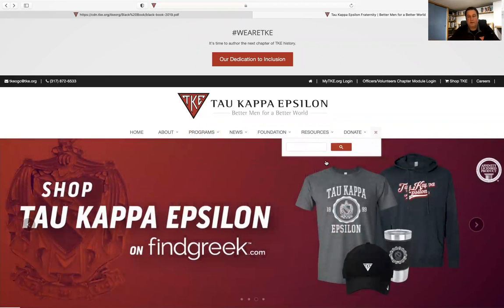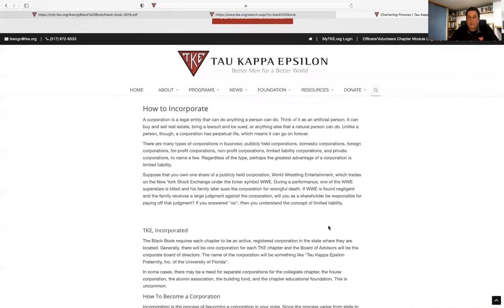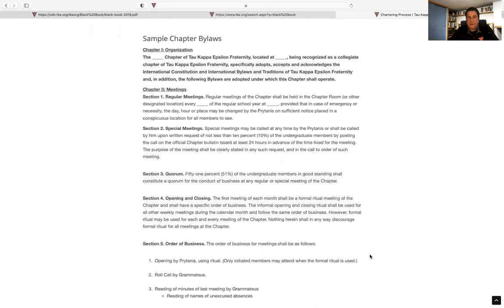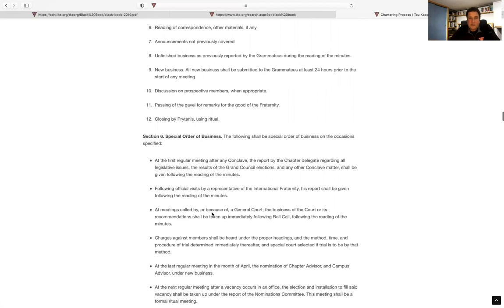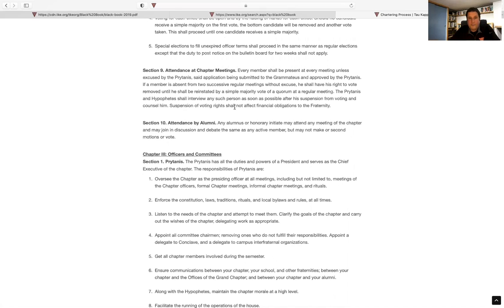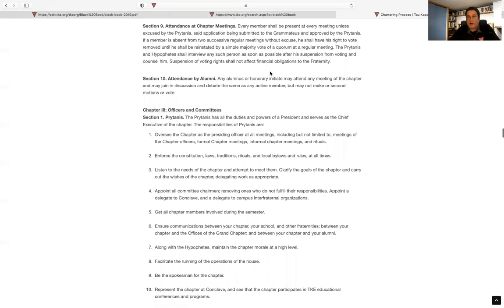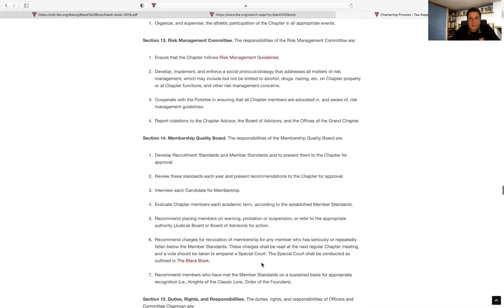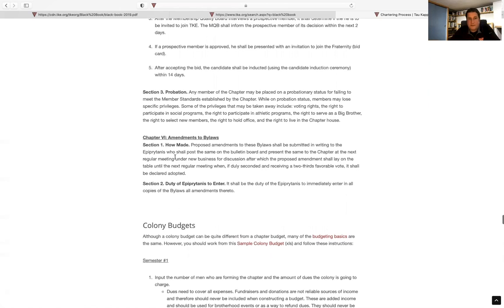Officer Tips: Epiprytanis - Best Practices for maintaining and keeping of bylaws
Learn how to effectively use the Black Book, our Fraternities constitution, and bylaws while also effectively managing your local chapter's bylaws. Find out where you can find example bylaws, resources, and knowledge from others to create best practices for your chapter.